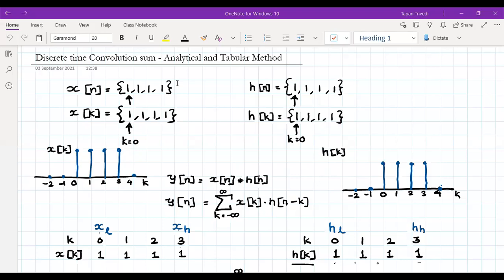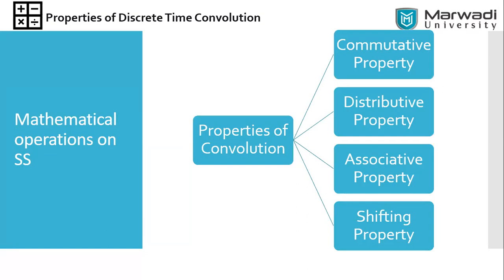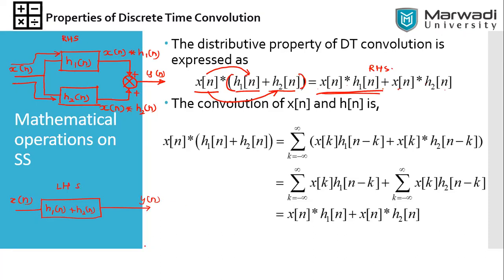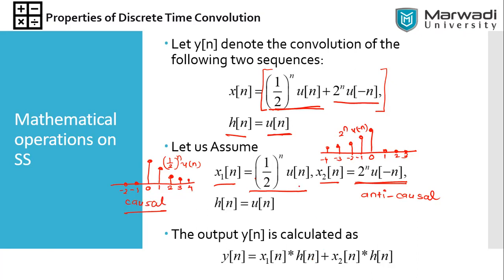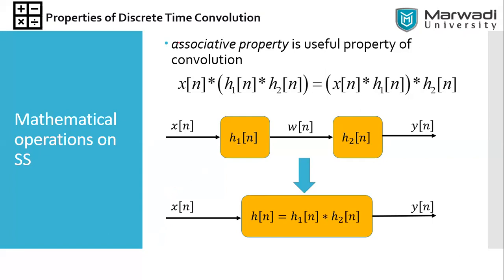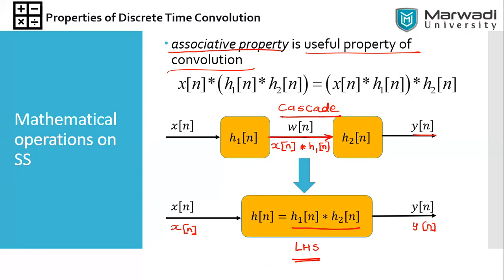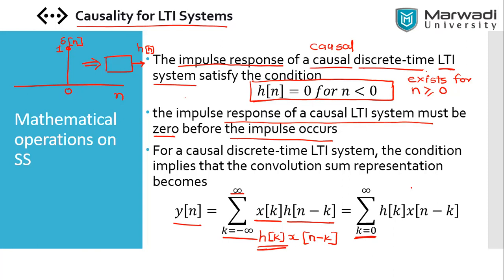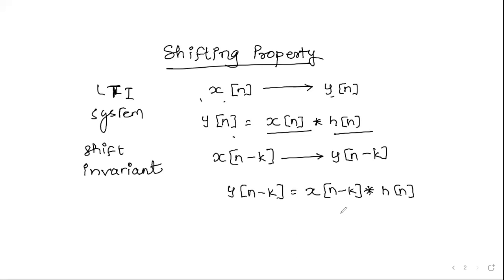SS Unit 2 Properties of Discrete time convolution